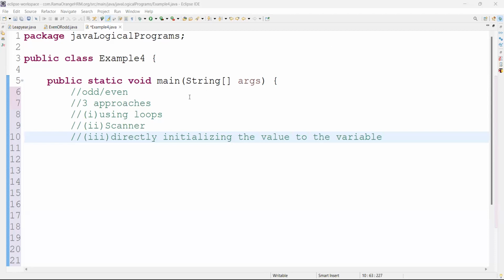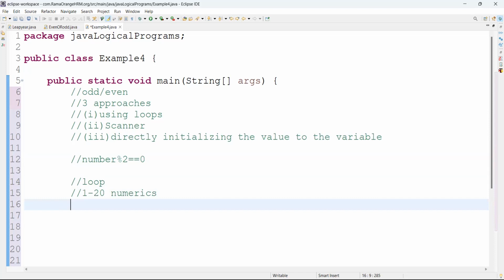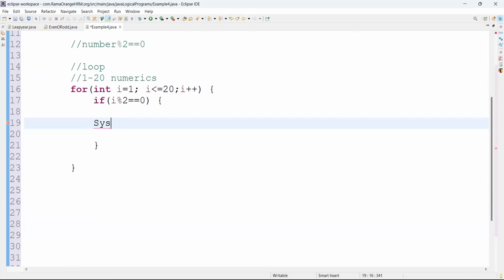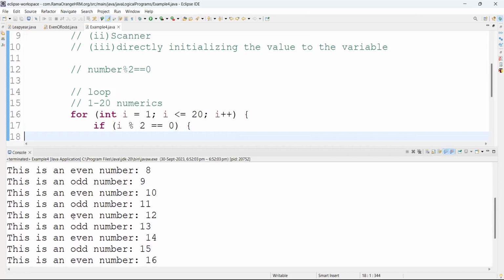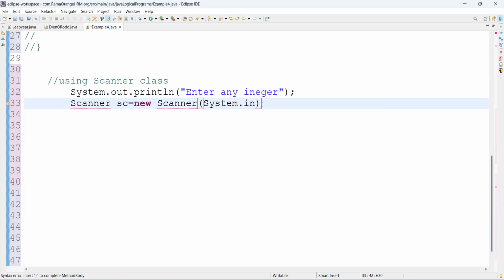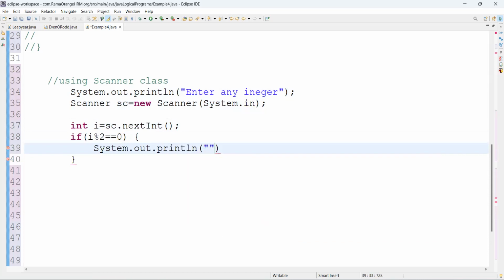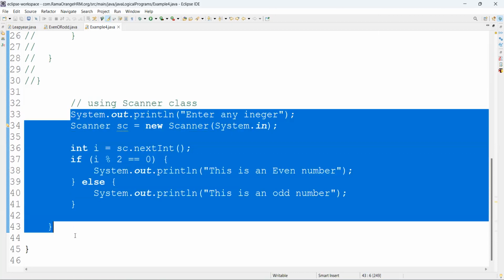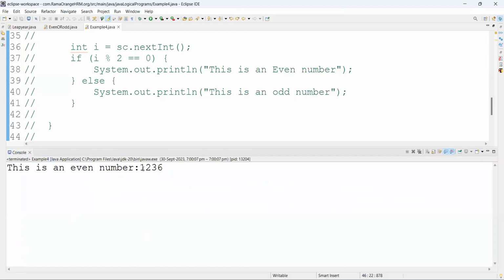Java program for even or odd number